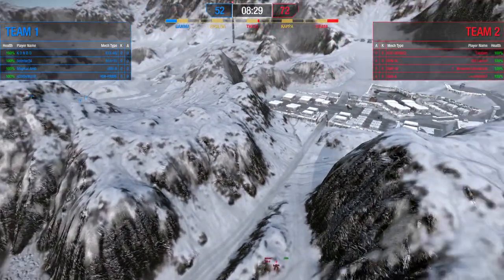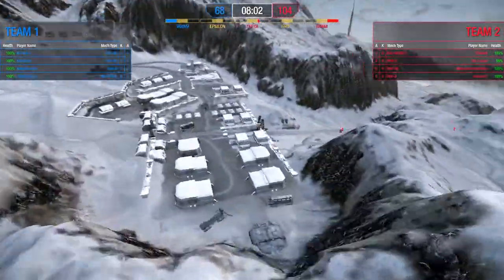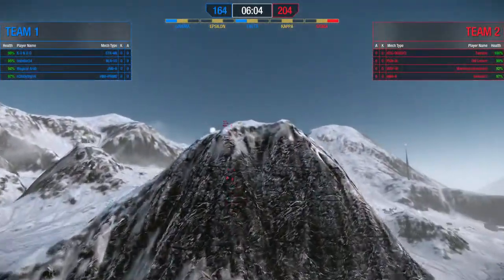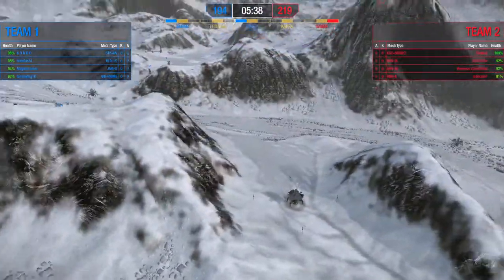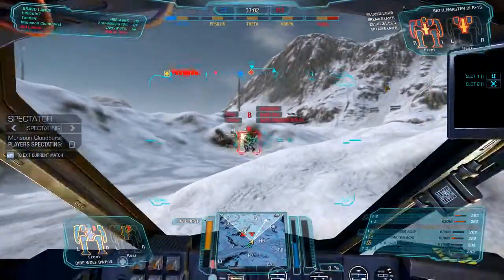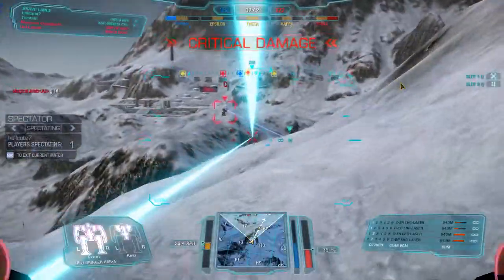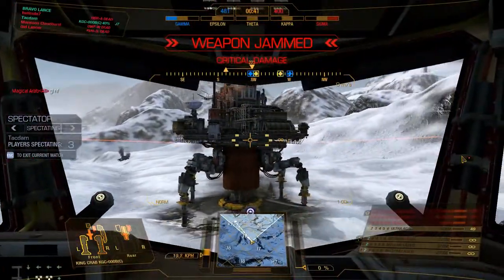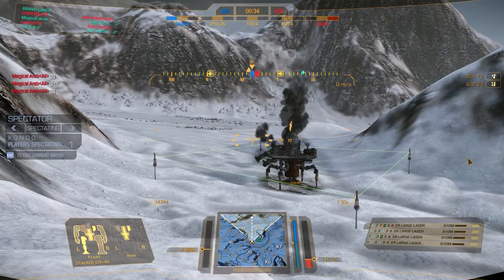BforM S2 Div2 - Hannah Montana Unitards vs AIEL Drop 5